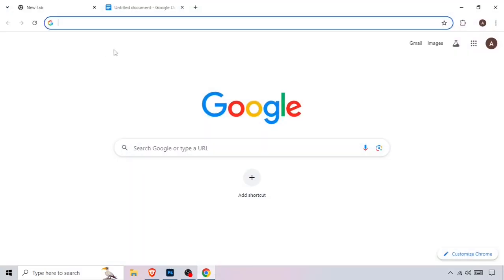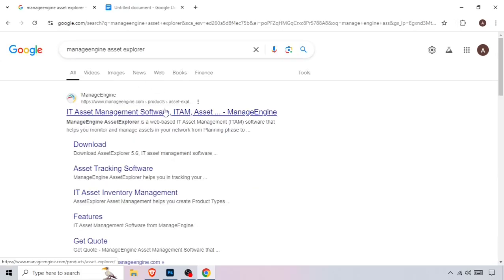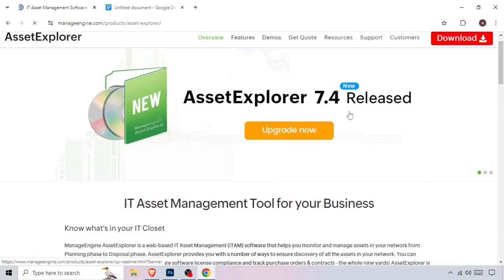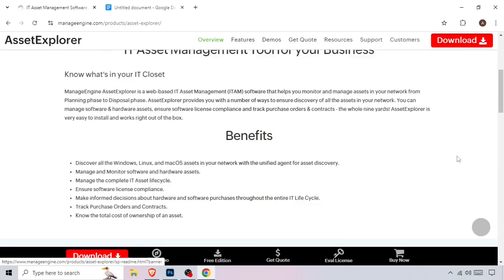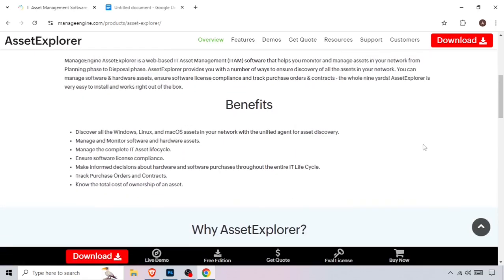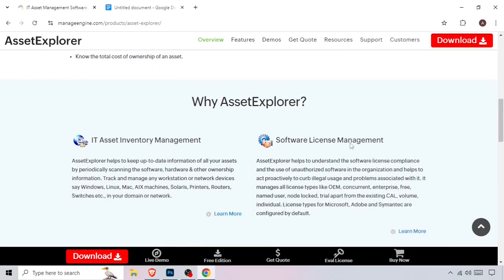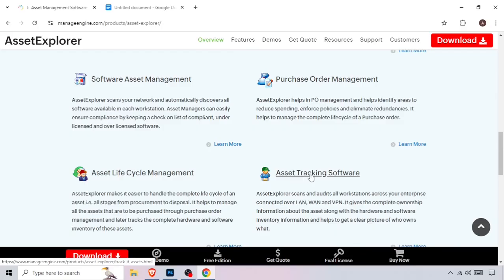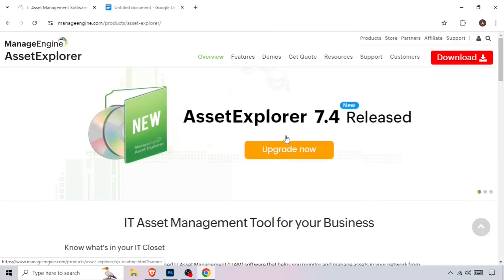Best Asset Management Software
Asset management software is a digital platform that tracks, manages, and optimizes your facilities’ physical assets. Facilities managers want to keep their assets running smoothly, without downtime or expensive replacement costs. The best way to do this is through effective asset management, supported by exceptional asset management software.

The central responsibility of asset management software is to centralize information about every single physical asset in your organization, from purchase dates and warranty details to maintenance histories and performance metrics. This provides a comprehensive overview of the health and performance of your assets. This information means that facilities managers can make data-informed, financially sound decisions about keeping their assets running at peak performance.

Asset management software,
Software asset management,
Asset management